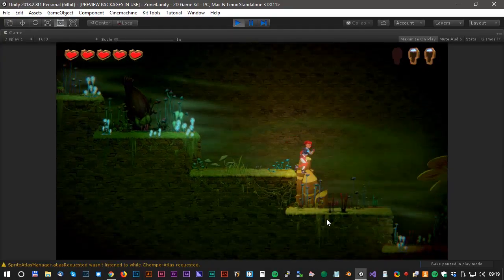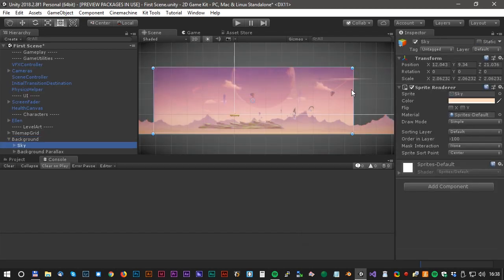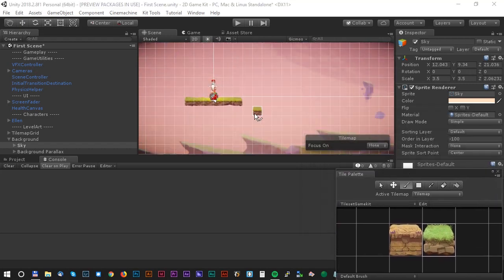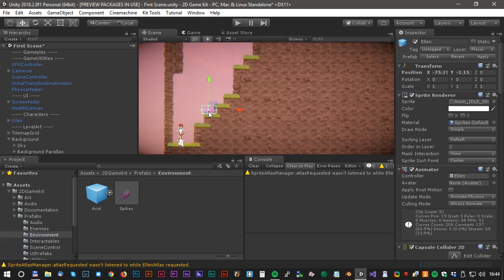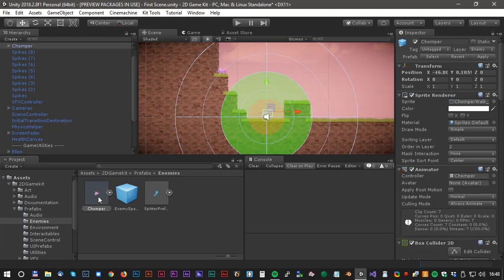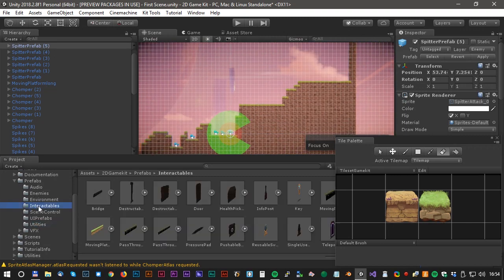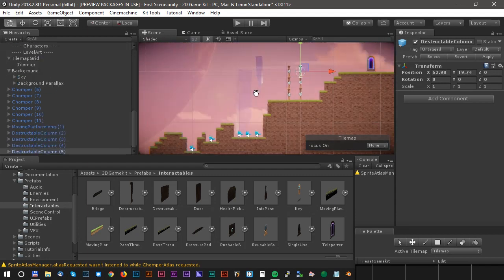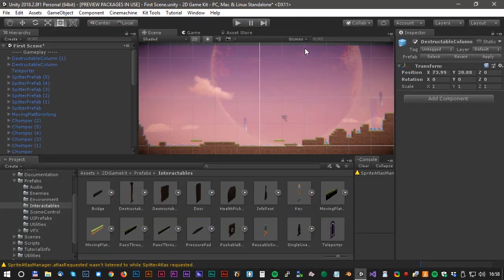Learn Basic Level Design Using Unity's 2D Game Kit. NO coding needed!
Learn Basic Level Design using Unitys 2D Game Kit. It's a full game example including collections of mechanics, tools, systems, assets etc. No coding needed!

so I know to make more tutorials like this one.

If this is your first time watching my tutorials,